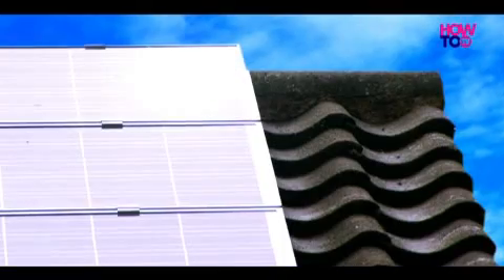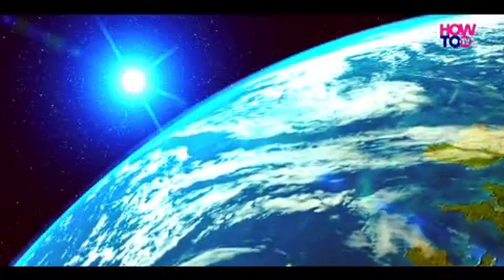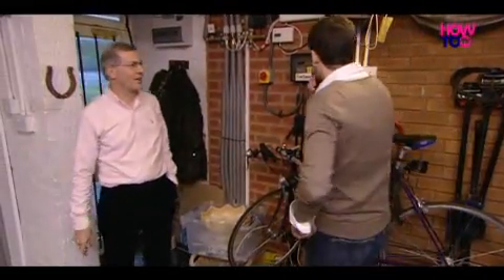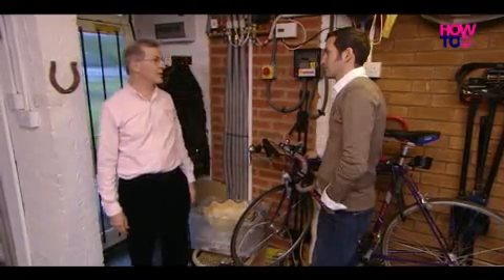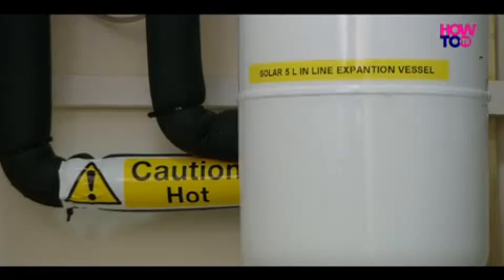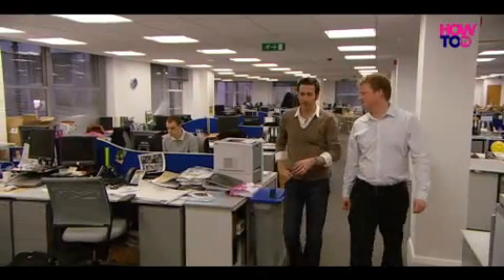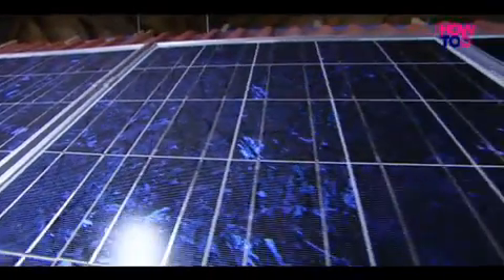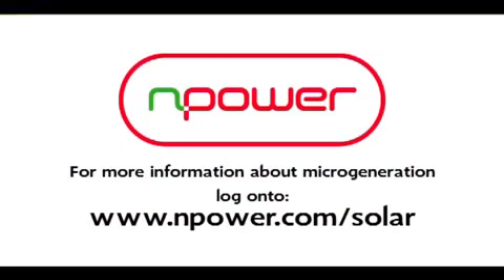How to Understand Microgeneration - Introduction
Presented by Oliver Heath

This short film from npower delivers an introduction to understanding micro generation. Explaining how you can generate your own power by using your home. The amazing fact being that the simple and cost effective ways of providing free power for your own house can allow you to then sell the surplus energy you have left over back to your supplier.

The principal aim is to promote environmental awareness and to reduce, even eliminate your own carbon footprint, its easy to relate to the fine feeling of your own house putting power back into the grid  whilst being safe in the knowledge none of natures resources are being wasted by your own home. On behalf of n power, this film explains how simple it is to have electricity generating photovoltaic (PV) panels and solar thermal panels installed and just how these eco-friendly installations can add great value to your property. Then again its not so much about making great savings on your utility bills or adding great commercial value to you home, but more about knowing your doing your own bit to save the planet.